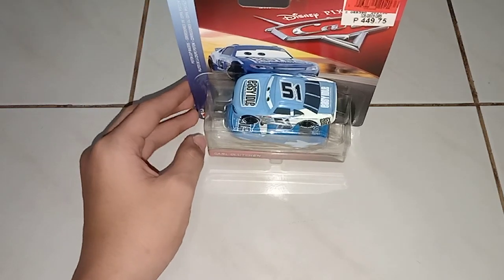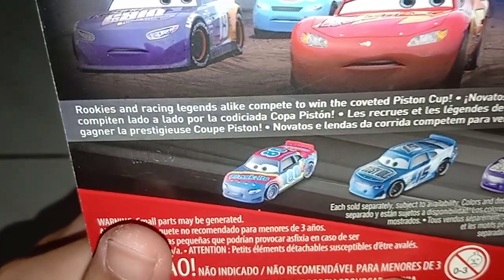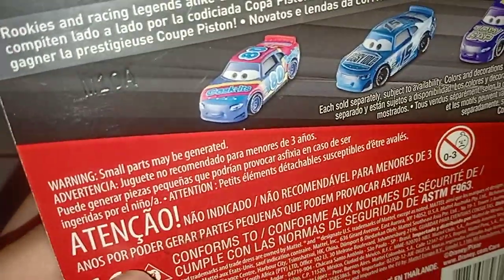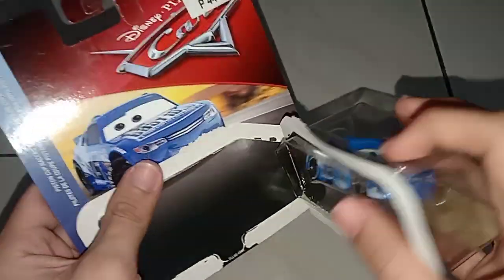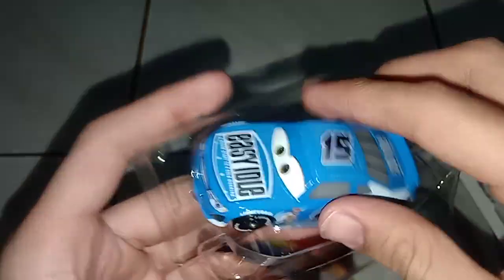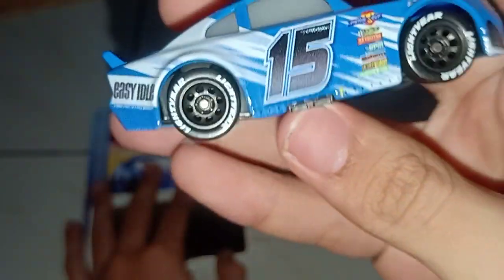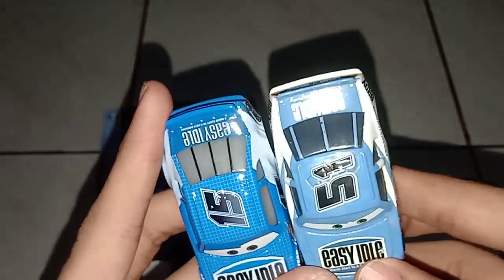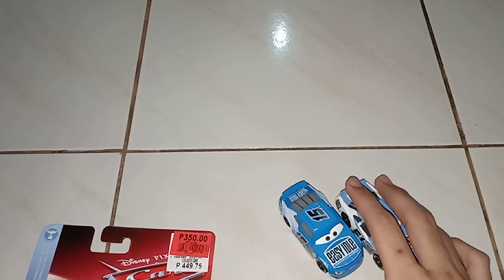My Disney Pixar cars collection part 195/ my team Easy Idle Piston Cup racers review part 2